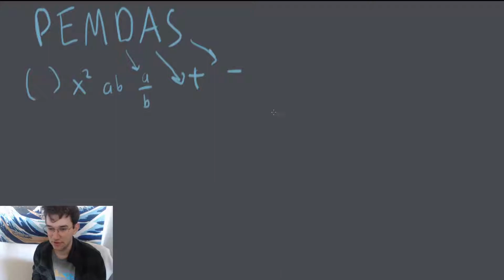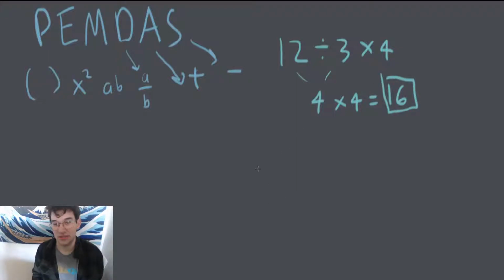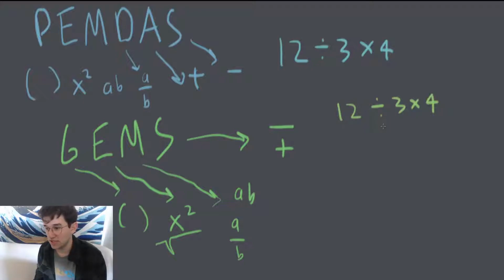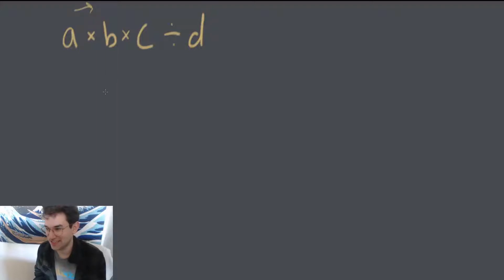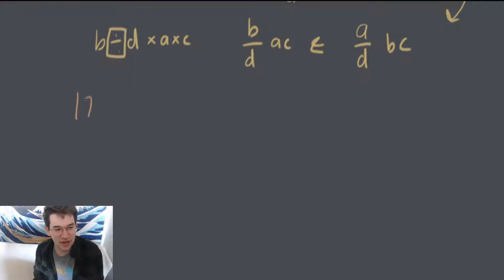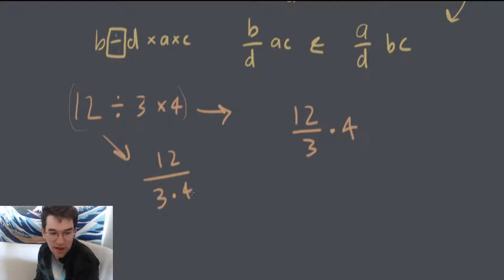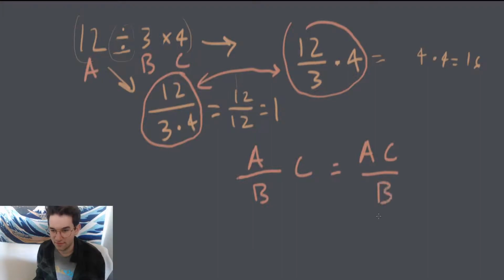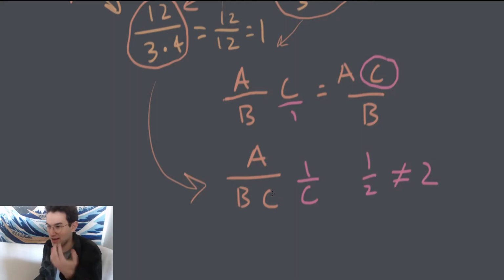Why I Hate the Division Symbol (÷)